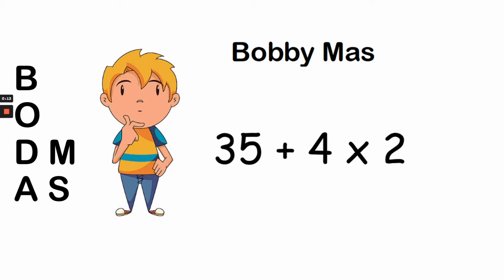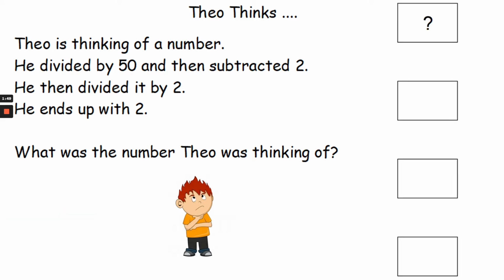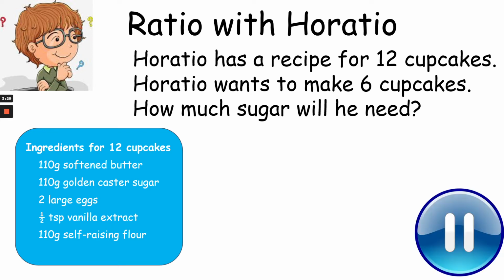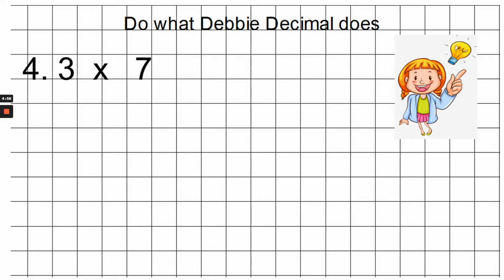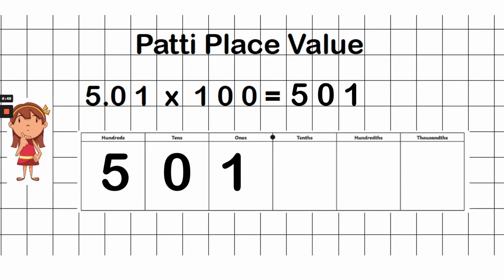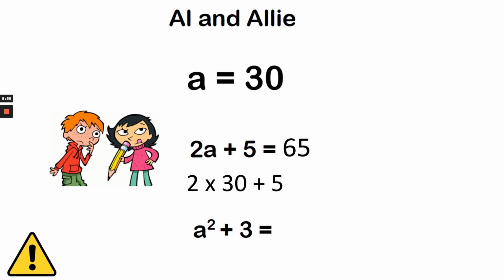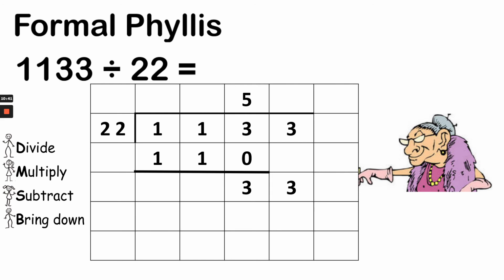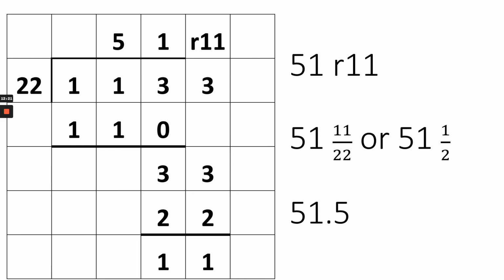Year 6 Maths Meeting 12